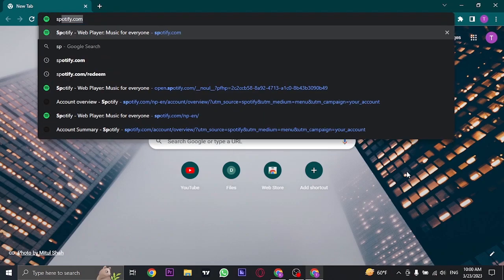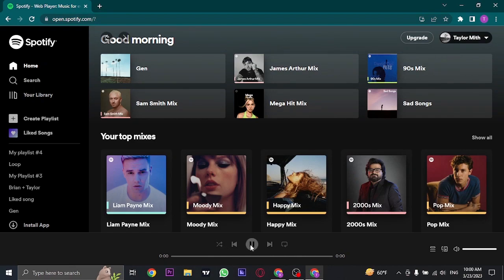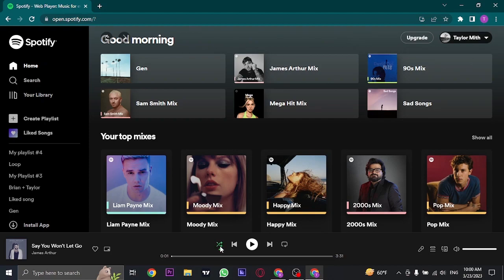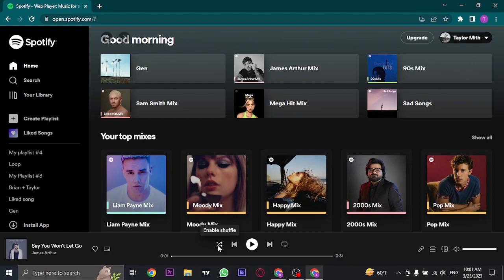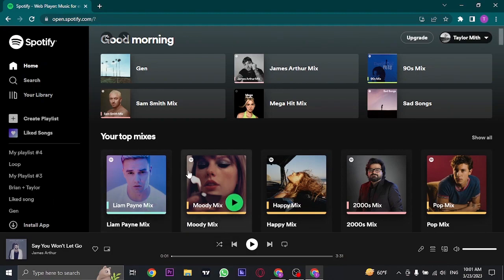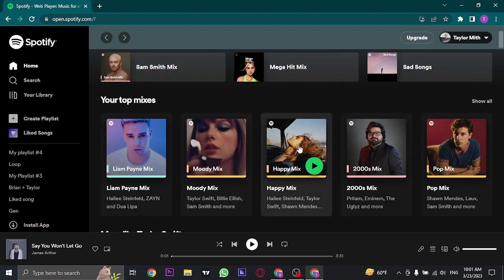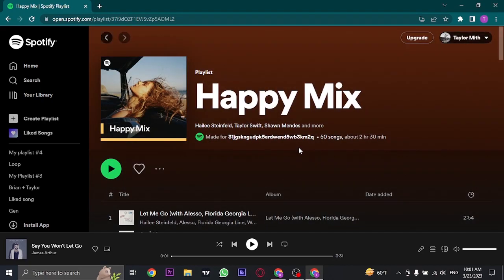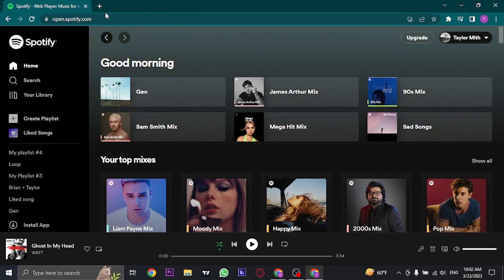How To Turn Off Shuffle On Spotify (2023) | Spotify Tutorial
Do you want to listen to your favorite songs in a specific order on Spotify? In this video, we'll show you how to turn off shuffle mode on both desktop and phone. Whether you're tired of shuffle mode or just want more control over your music experience, watch this video and learn how to turn off shuffle mode on Spotify.